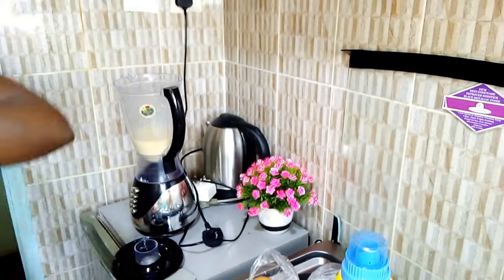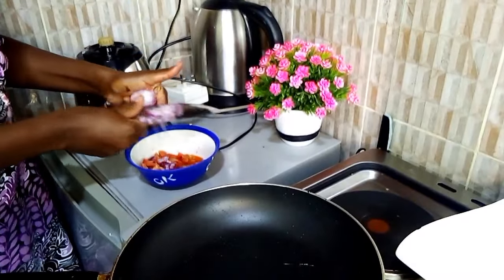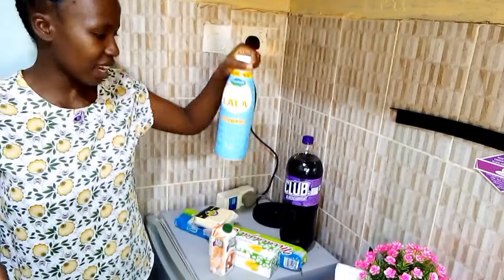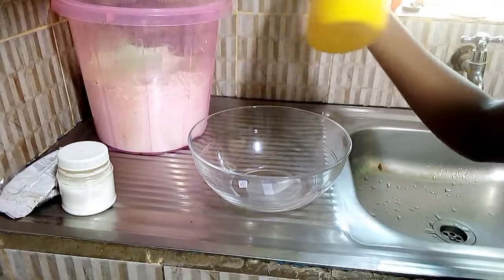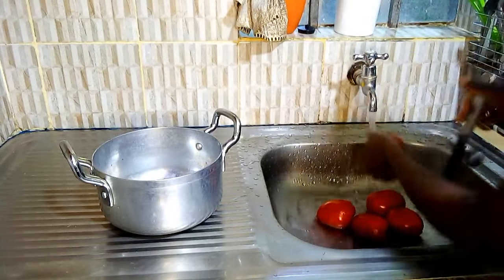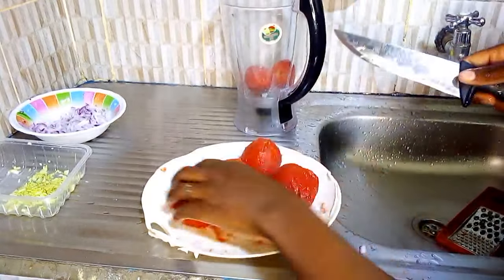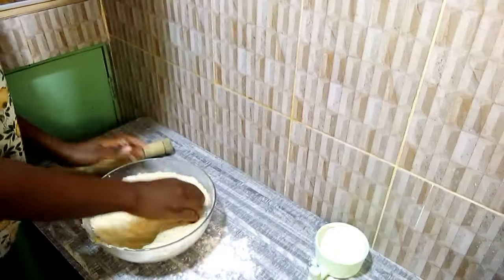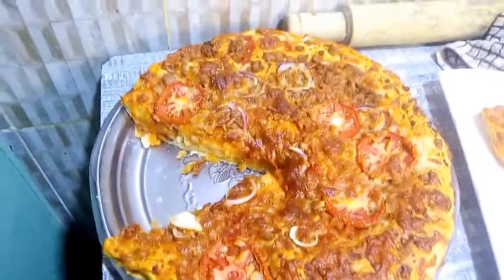A PRODUCTIVE DAY IN MOM'S LIFE//COOKING//SHOPPING HAUL//how to cook homemade pizza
welcome to today's video thanks for stopping by,in today's video I will be taking you through a random day we will be cooking some homemade pizza,some breakfast and also do a mini snack shopping haul